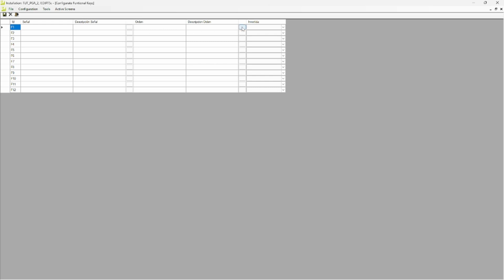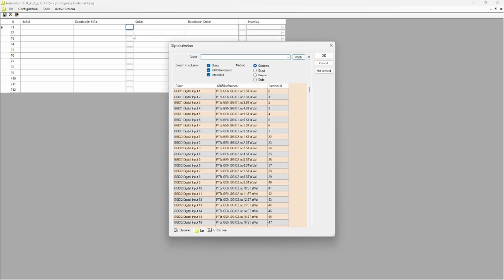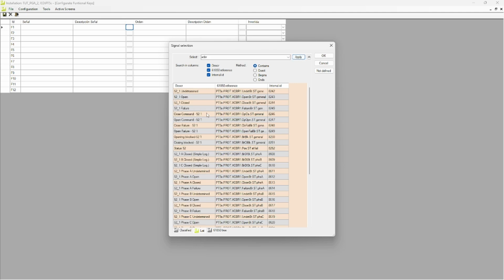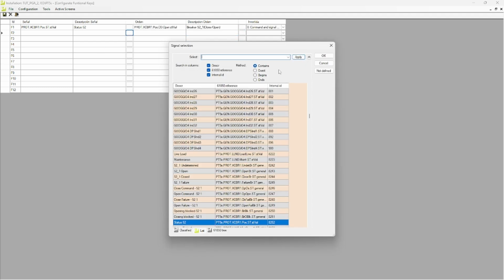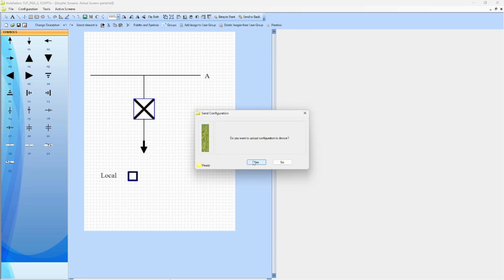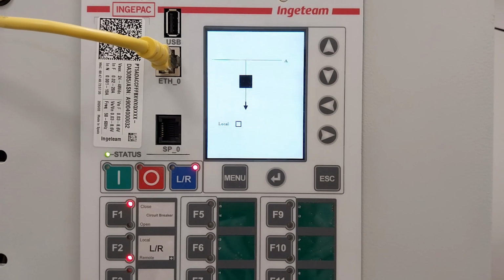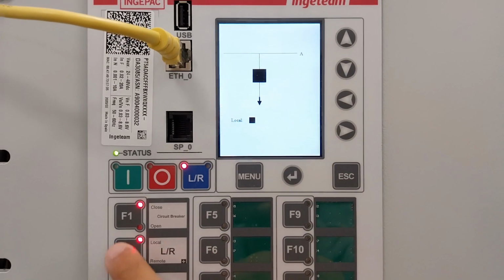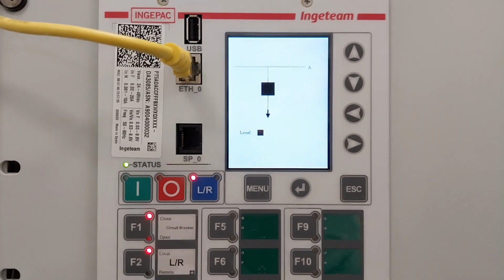01 Functional Keys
Tutorial | HMI | TUT_PGA_HMI_01_E

11.ai